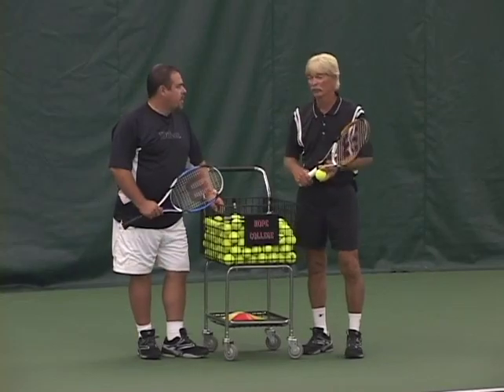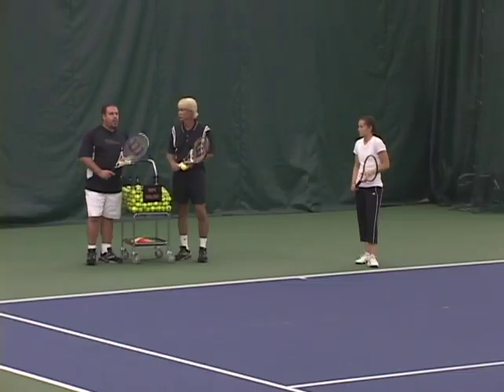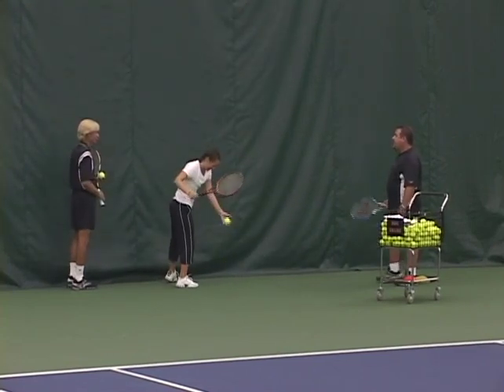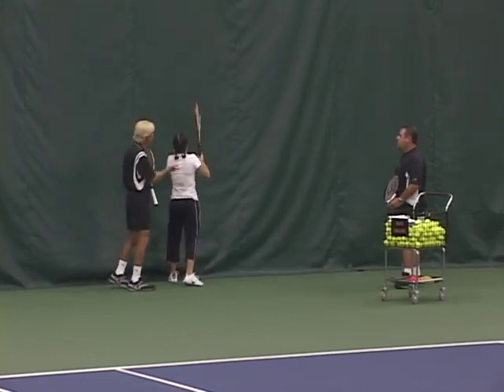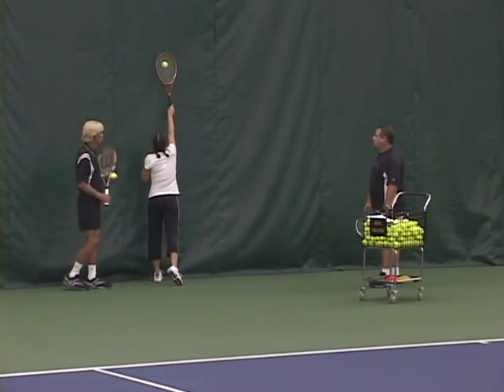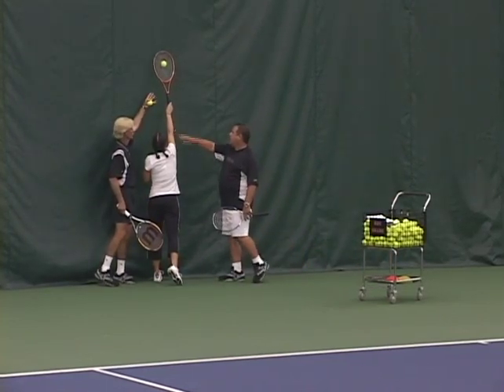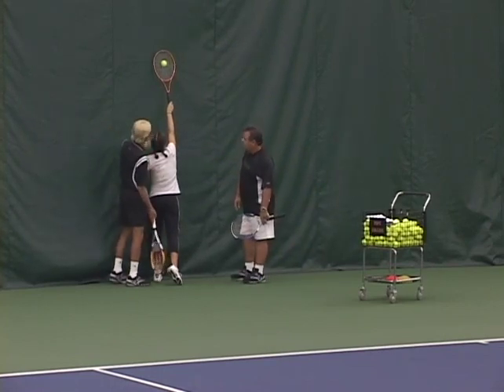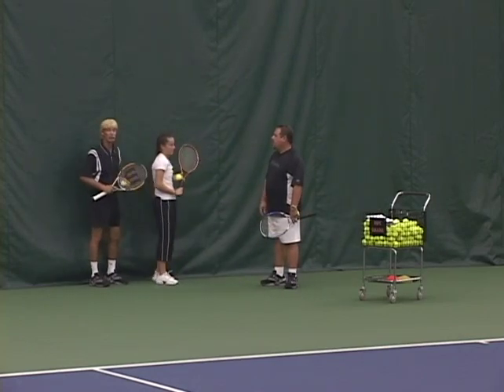Serving Tip How to Find Proper Point of Contact